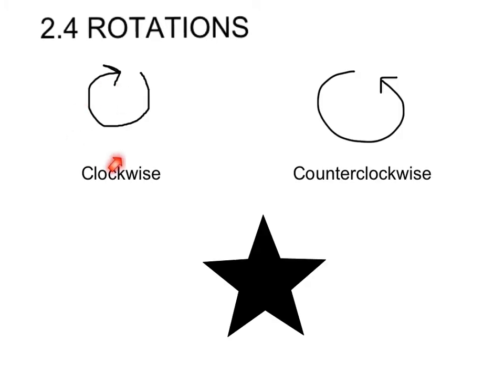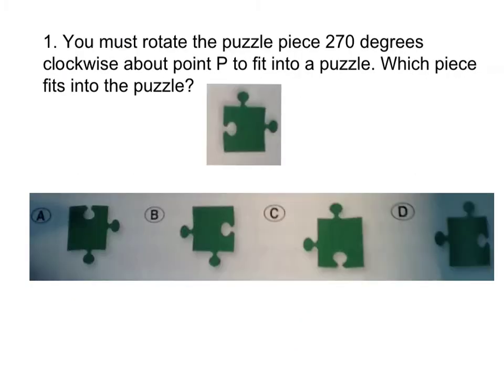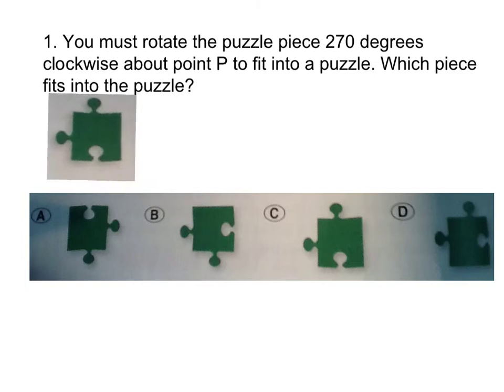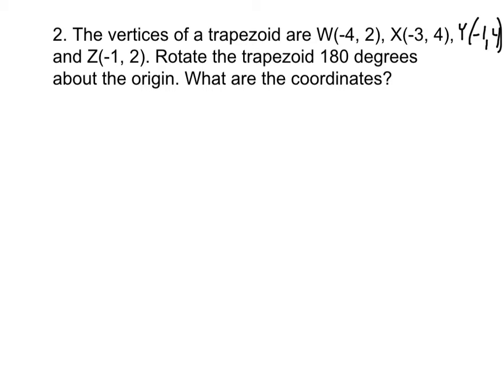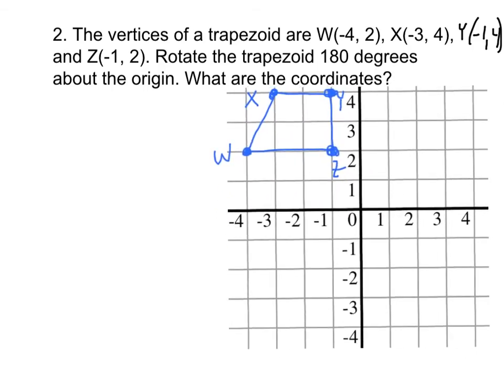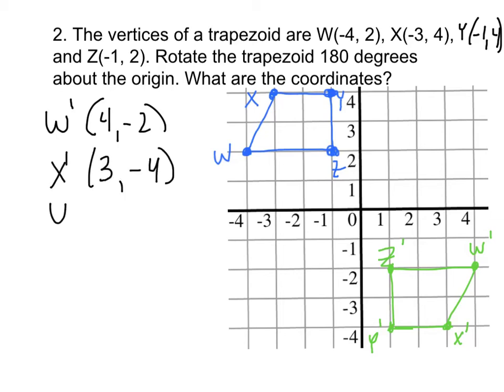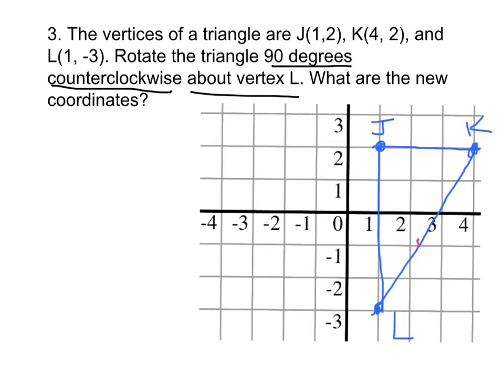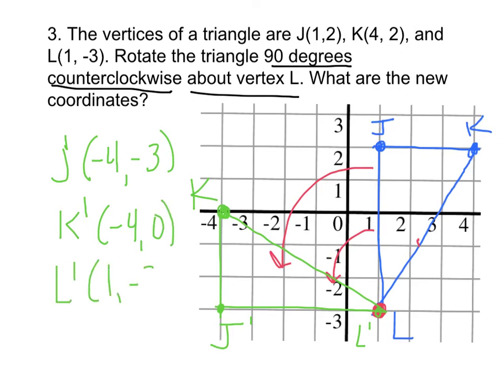MATH: section 2.4 (THURSDAY 9/19)- Rotations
Math section 2.4-rotations